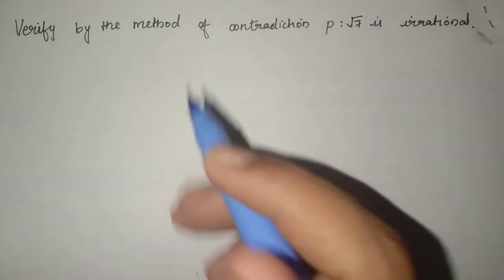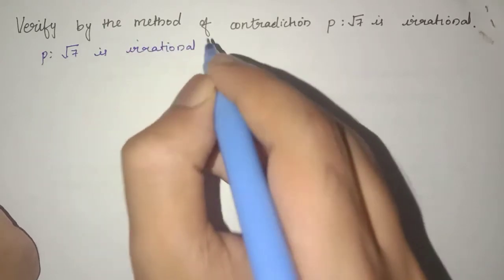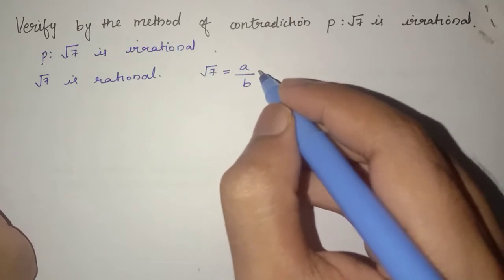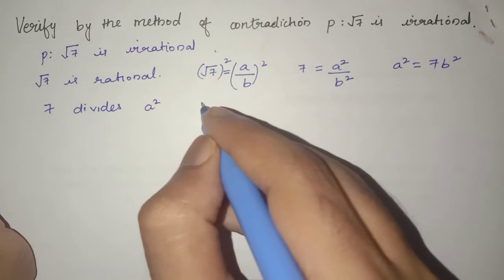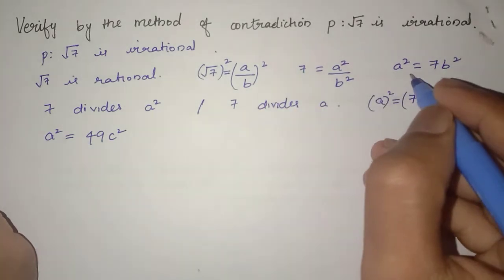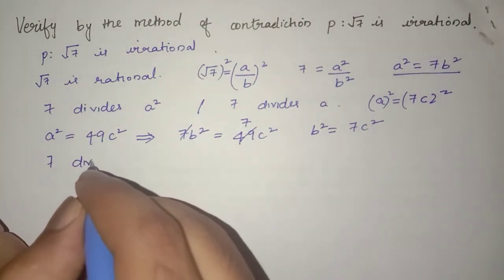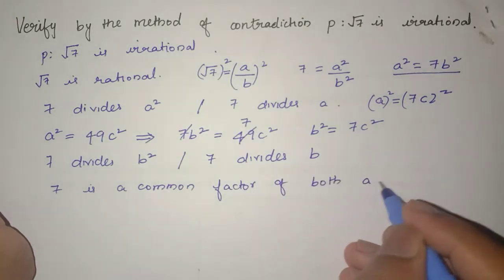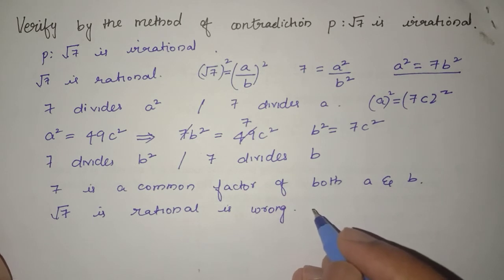Verify by the method of contradiction p:√7 is irrational